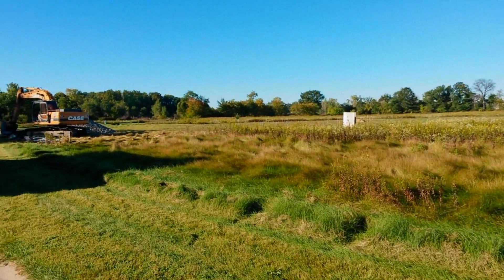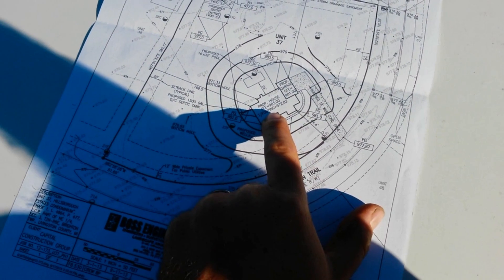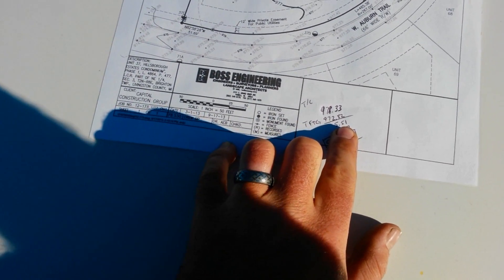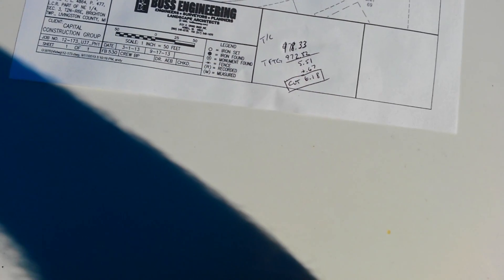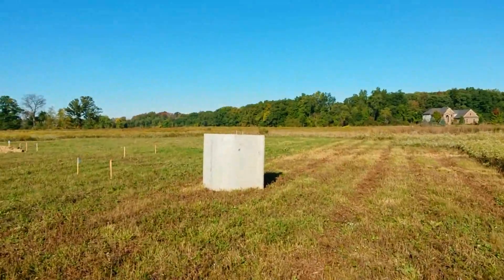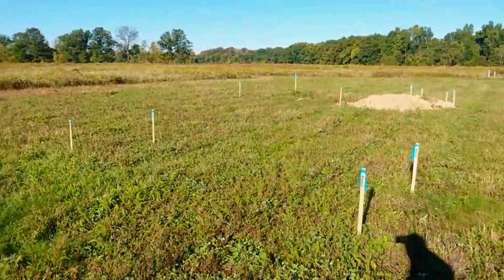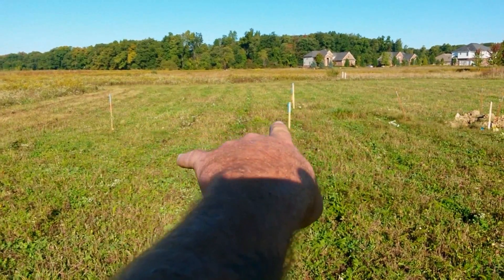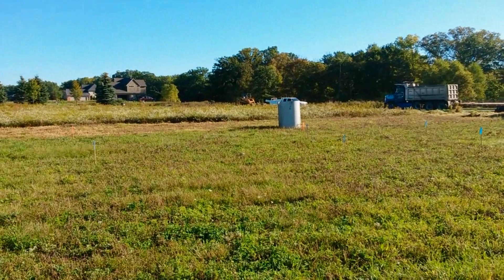Overview of a New Residential Basement Site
A quick overview of a new residential basement site. This video shows you what a basement site looks like when we arrive and a quick look at our calculations to get our basement depth.  You can see how the engineer's plot plan gets translated into a mark on our grade rod.